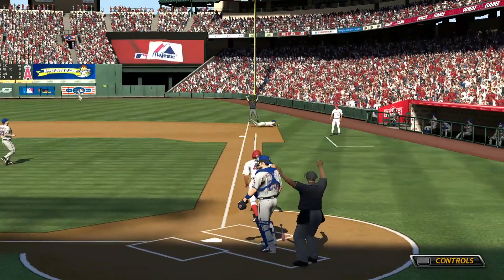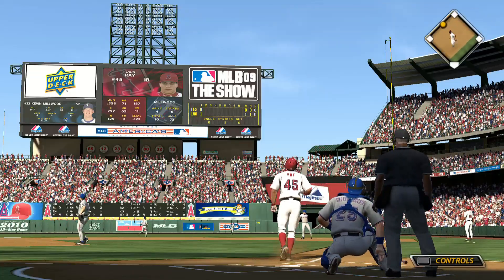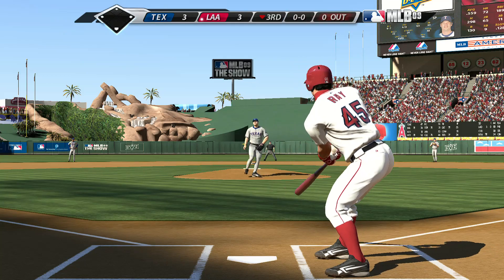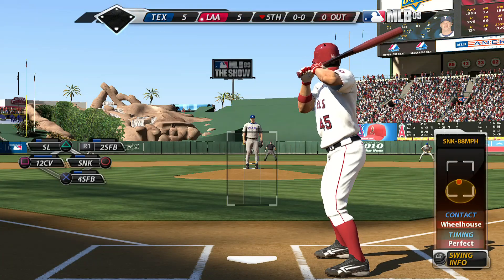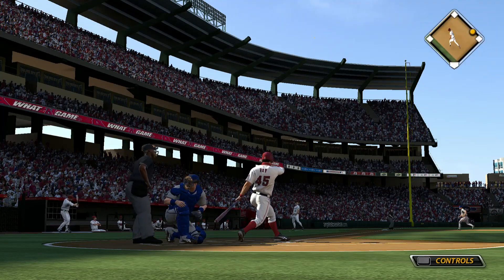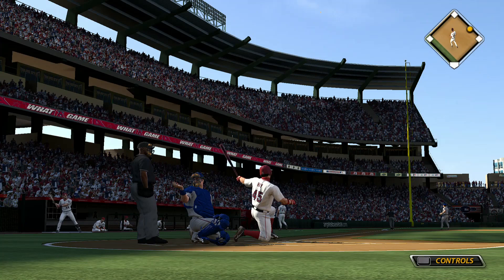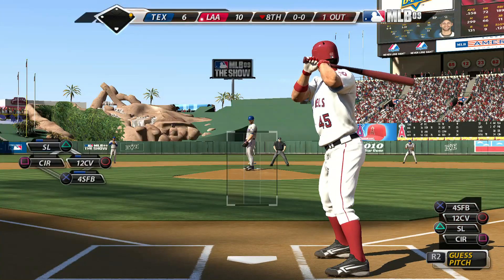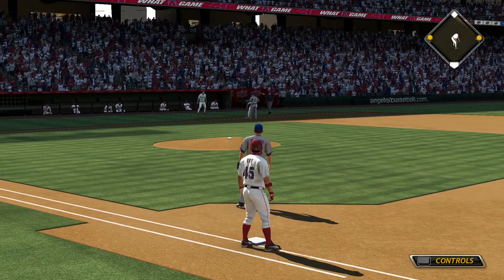MLB 09 The Show Road To The Show part 296 rpcs3